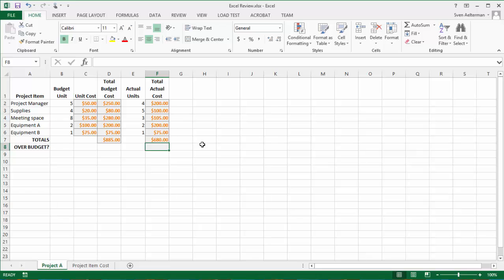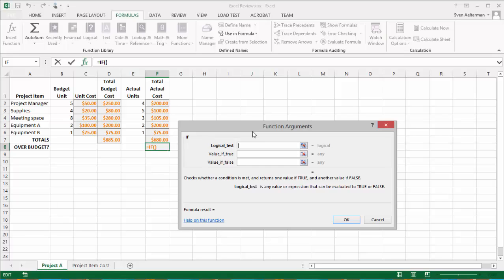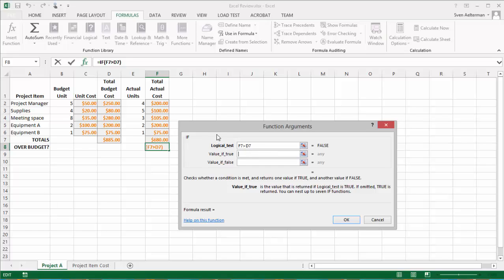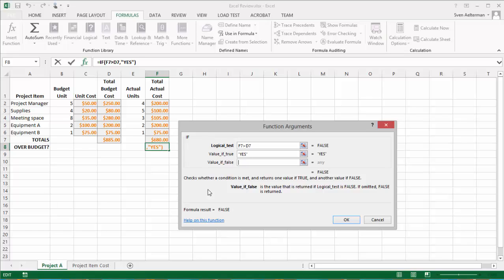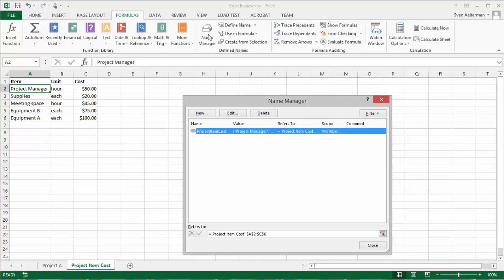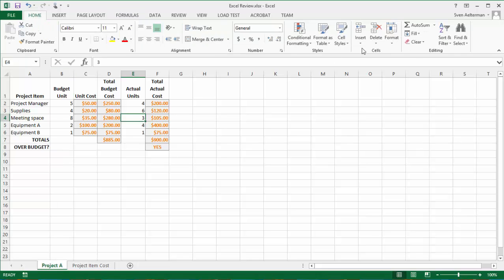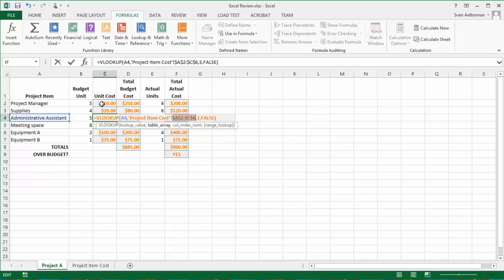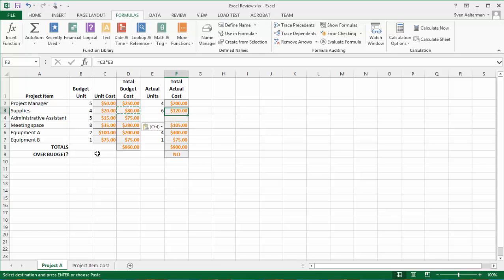IS 3310 Excel Review Solution, Part 3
Reviews the use of the IF function and the benefits of using named ranges in Excel.